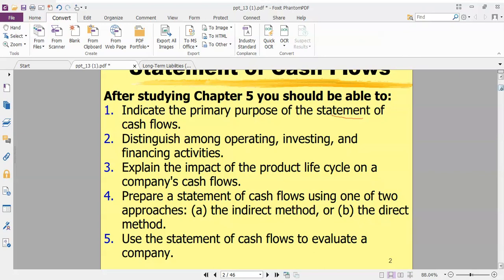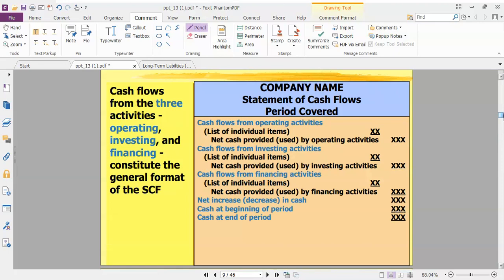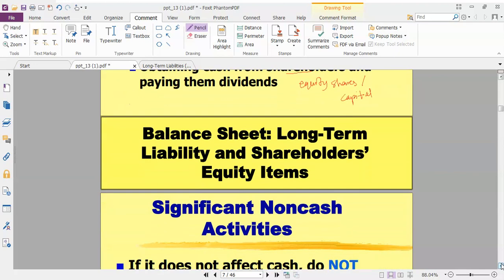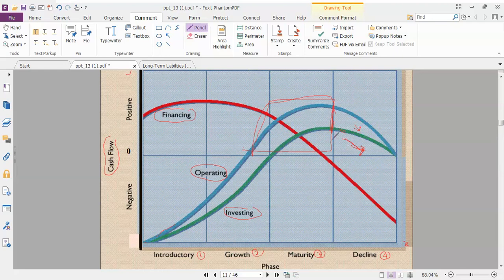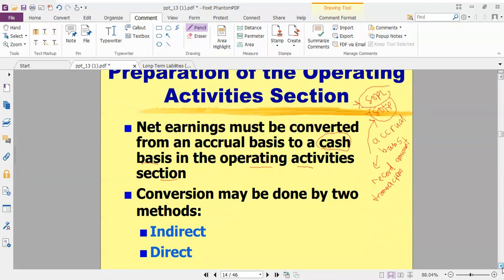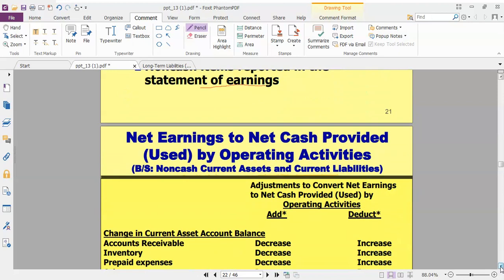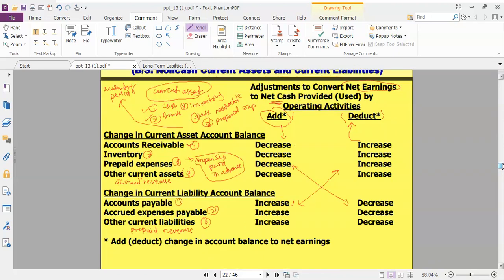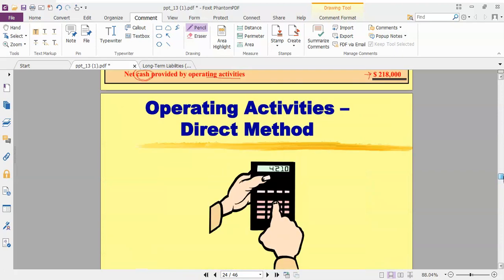acd102 24 1 22 chpt 4 cashflow